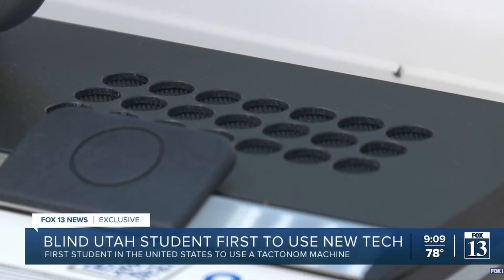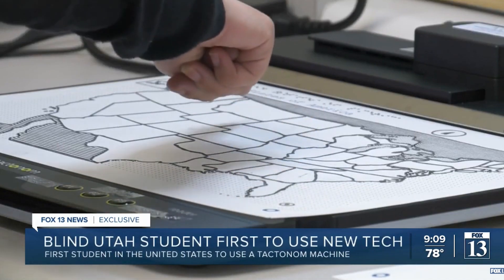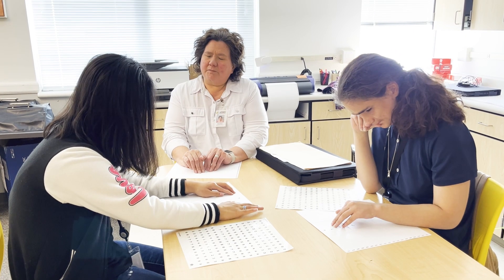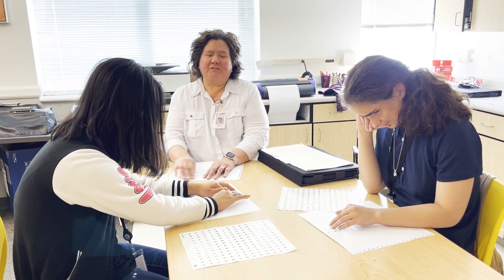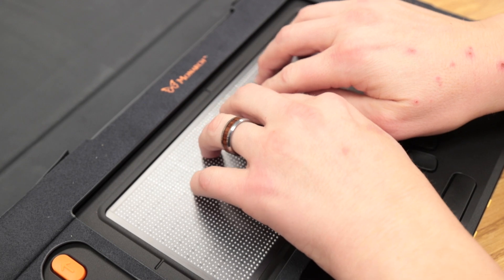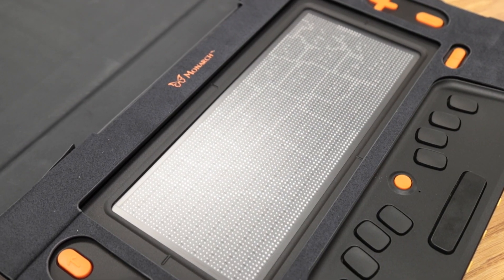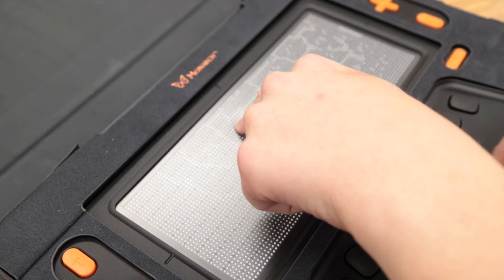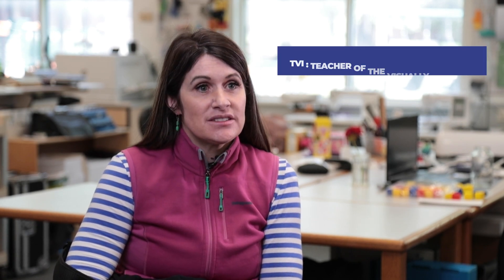Assistive Technology at Utah Schools for the Deaf and the Blind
Demand has been growing for both high tech and low tech accessibility devices and teaching tools across the State of Utah. The team that offers these resources has been hopping! Their hard work is paying off and making a big difference in the lives of so many students who are blind or low vision. Learn about the tools and the team in this new video. WeAreUSDB @utahblindschool